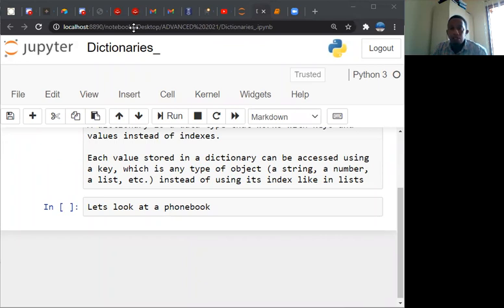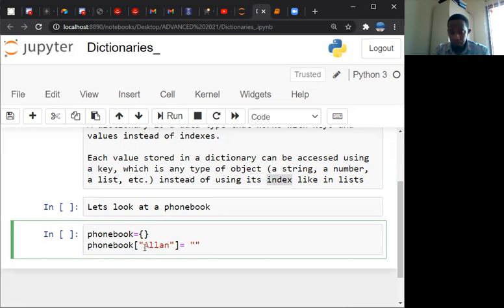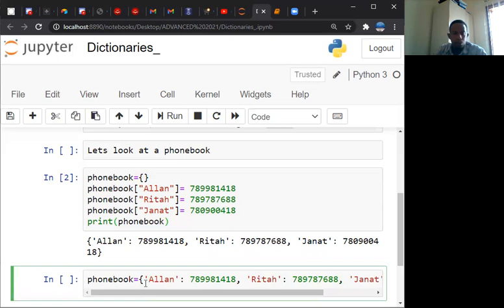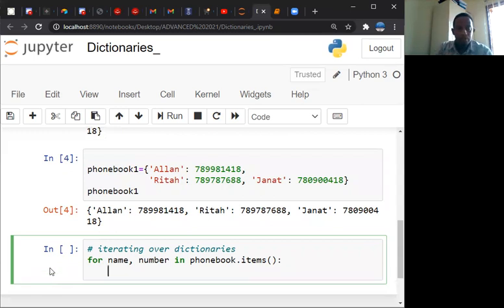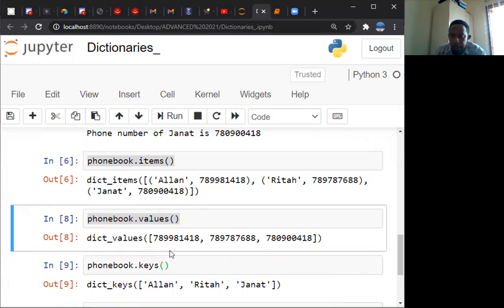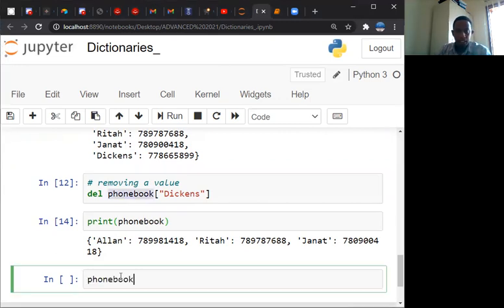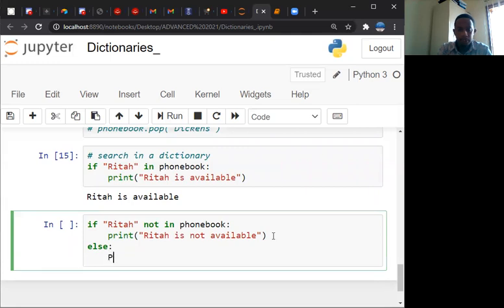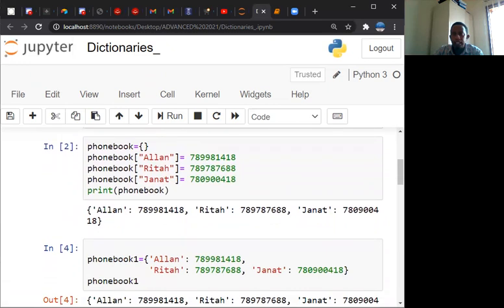Dictionaries Class Tutorial by Allan Ninyesiga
A simple explanation of dictionaries in python programming

by Allan Ninyesiga